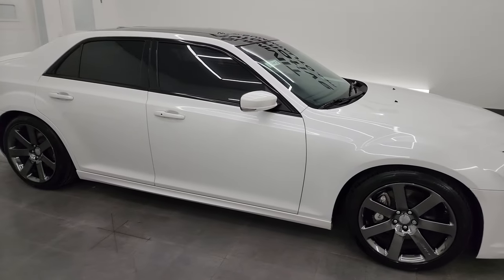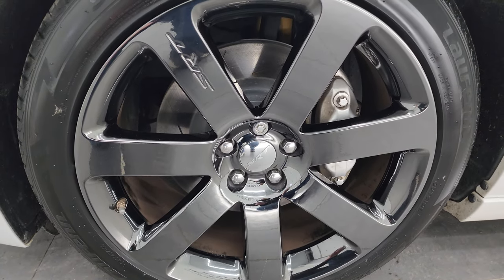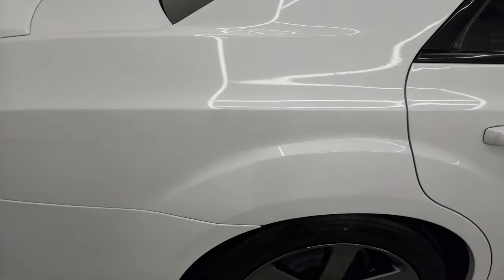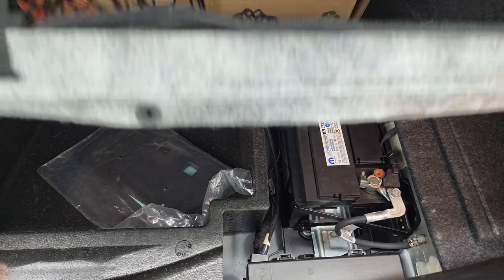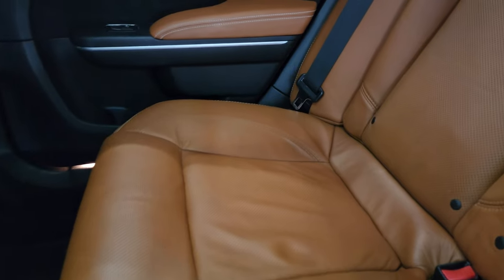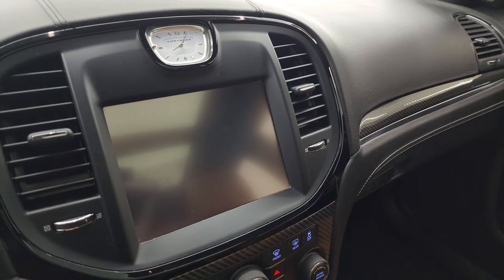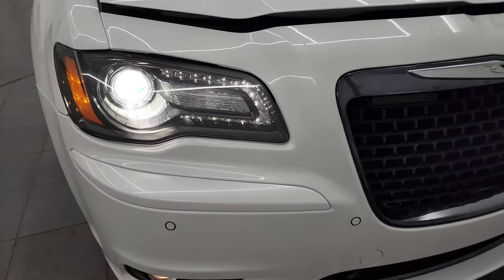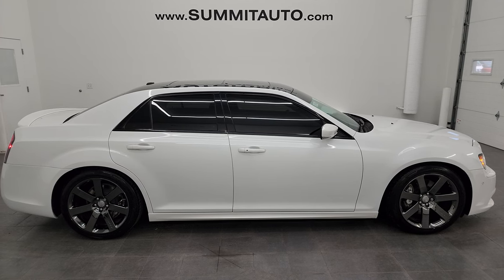2014 CHRYSLER 300 SRT8 IVORY TRICOAT PEARLCOAT NAV PANO 4K WALKAROUND 13748Z SOLD!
This 2014 CHRYSLER 300 SRT8 NAV IVORY WHITE TRI-COAT WITH PANO FOR SALE IN FOND DU LAC OSHKOSH WISCONSIN 54935 is the vehicle we did walk around review of today.

Thank you for checking out this video of this 2014 CHRYSLER 300 SRT8 NAV IVORY WHITE TRI-COAT WITH PANO FOR SALE IN FOND DU LAC OSHKOSH WISCONSIN 54935

STOCK: 13748Z
PRICE: $39,991
MILES: 48,710
MAKE: CHRYSLER
MODEL: 300
VIN: 2C3CCAFJ6EH287961
LOCATION: FOND DU LAC OSHKOSH WISCONSIN, 54937 TRUCKS ON 41

CLEAN TITLE HISTORY! CLEAN CARFAX! 6.4 Liter V8 Hemi Engine, 470 Horsepower, Four Door Sedan, SRT-8 Package, Automatic Transmission Center Console Shifter, Rear Wheel Drive RWD 4x2 Two Wheel Drive, Factory GPS Navigation System, Power Panoramic Vista Roof Sunroof Moonroof Sun Roof Moon Roof, Reverse Backup Camera Rearview Camera, Adaptive Speed Control Cruise Control, Blind Spot Monitoring with Rear Cross-Path Detection, Non Smoker, Dual Power Air Conditioned Ventilated and Heated Seats, Brown Leather Seats, Bucket Seats, Memory Driver's Seat, Heated Power Mirrors with Blindspot Indicators, Electronic Stability Control Traction Control ESC, Goodyear Eagle 245/45 ZR20 Tires, 20 Inch Rims Premium Wheels, Chromed Alloy Rims Premium Wheels, Four Wheel Disc Brembo Brakes, Decklid Spoiler, Fog Lights, HID High Intensity Discharge Headlights, LED Running Lights, LED Tail Lamps, Sonar with Front and Rear Bumper Sensors, Easy Fuel Capless Fuel Fill, Chrome Tipped Exhaust, Window Etch Security System, AM / FM Radio Tuner, Sirius/XM Satellite Radio Capabilities Sirius / XM, Uconnect (R) 8.4 AM/FM System 8.4 Inch Touchscreen with AM/FM, Harmon / Kardon Premium Audio Sound System Harmon/Kardon, U Connect Hands Free Bluetooth Hands-Free Phone System Blue Tooth, Auxiliary MP3 Jack Portable Audio Connection, USB Jack Portable Audio Connection, Enter-N-Go System Keyless Entry System, Keyless Entry with Factory Remote Start, Push Button Start, Rear Window Defroster, Adjustable Height Seatbelts, Driver and Passenger Front Air Bags, L.A.T.C.H. Child Safety System, Side Curtain Air Bags SRS Safety Restraint System, Heated Steering Wheel Multi-Function Steering Wheel Controls, Homelink System with Three Programmable Buttons for Garage Doors, Lighting Systems & Security Systems, Compass, Outside Temperature Display and Mileage Display, Dual Multi-Zone Climate Control , Fold Down Rear Seats, Factory Floormats, Carbon Fiber Dash And Door Trim, Air Conditioning AC, Cruise Control, Power Locks, Power Windows, Automatic Headlights Autolamp, Power Tilt/Telescope Steering Wheel, Ivory 3-Coat White, CLEAN AUTOCHECK! Very clean inside and out! This is one of the sharpest 2014 Chrysler 300 SRT8 cars we have ever had on our lot! Make your move before this super clean SRT-8 is gone!

STOCK: 13748Z
PRICE: $39,991
MILES: 48,710
MAKE: CHRYSLER
MODEL: 300
VIN: 2C3CCAFJ6EH287961